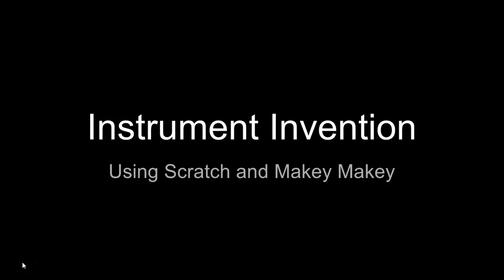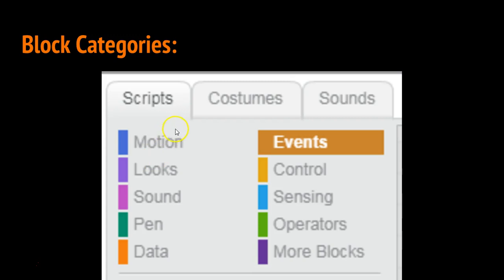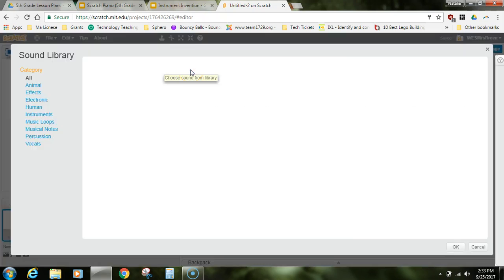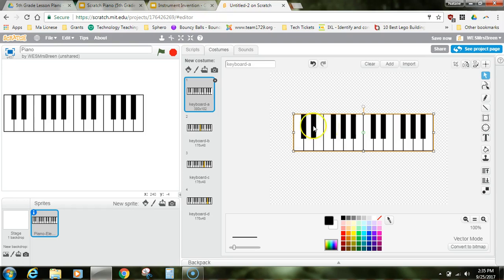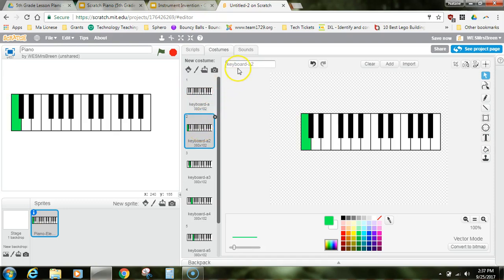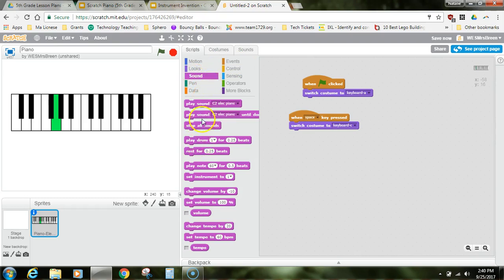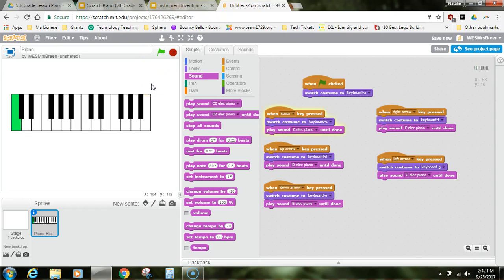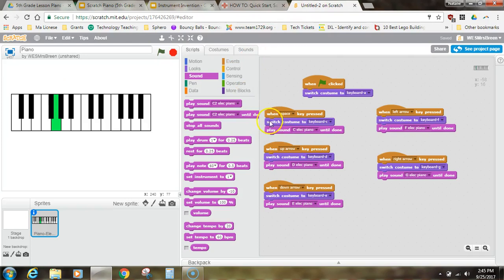Instrument Invention using Scratch and Makey Makey